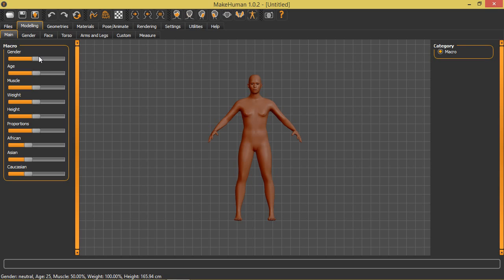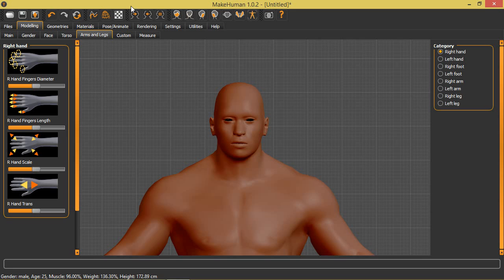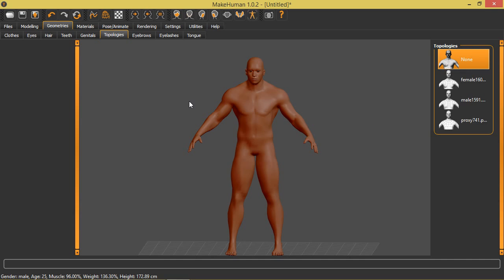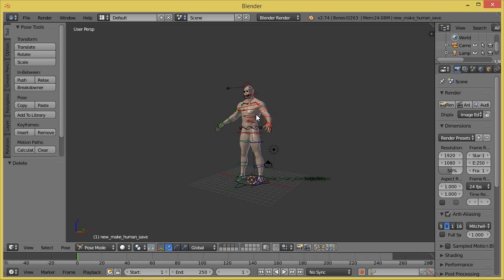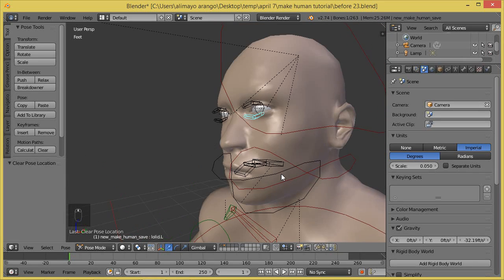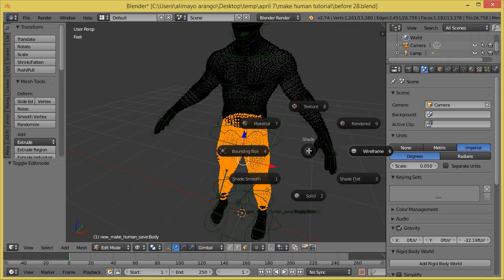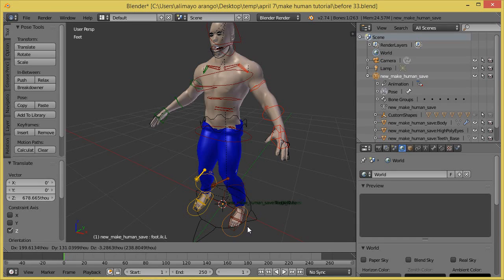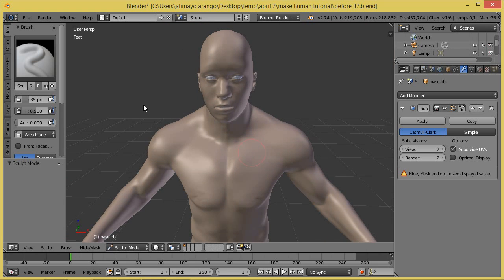How To Make Human Characters Using Makehuman For Blender 2.74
Alimayo Arango of littleguycgi.com shows how to make easily customized  human characters using the opensource program Makehuman 1.0.2

This video shows the basic of customizing a character in make human such as adjusting  different proportions of the character.
Adjusting the size, age and proportions of the make human character are also shown.
This video also shows how bring a Makehuman character mesh in to Blender with rig and without a rig.

How to make some very basic preweighted  clothing is also shown.